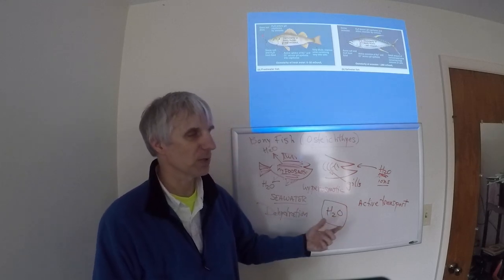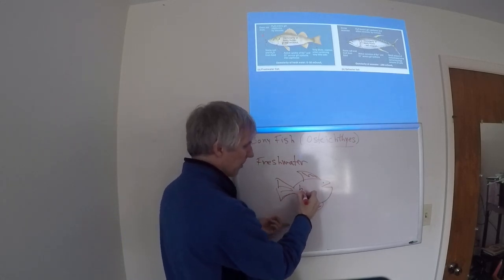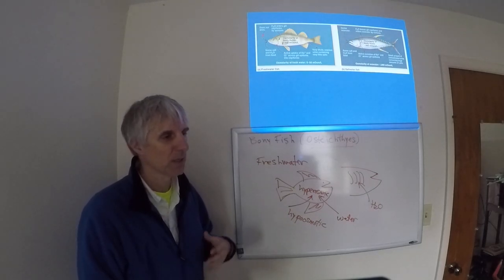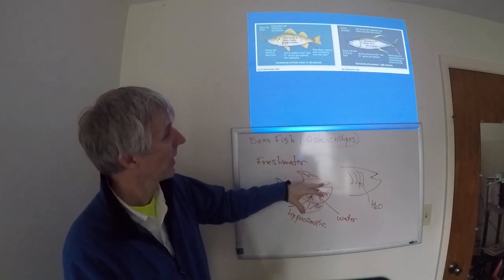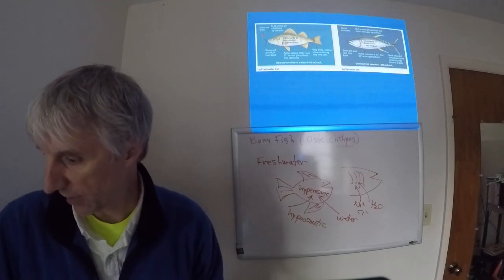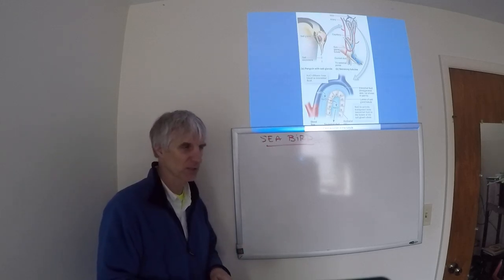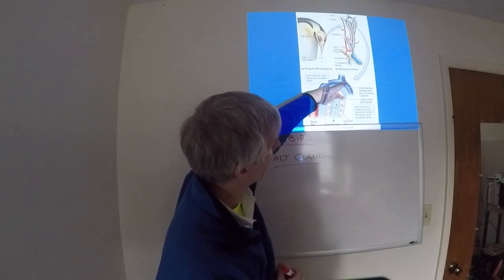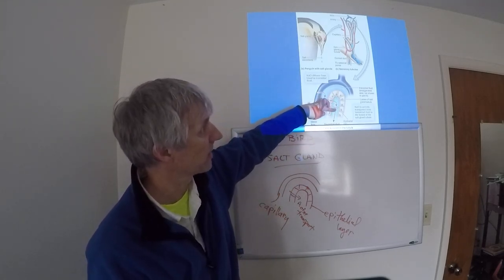AFF 4 16 Pt3